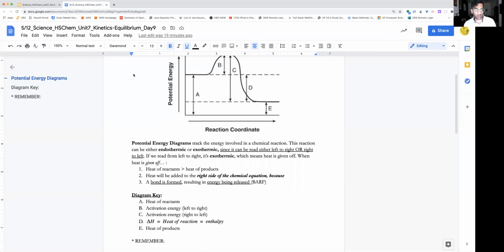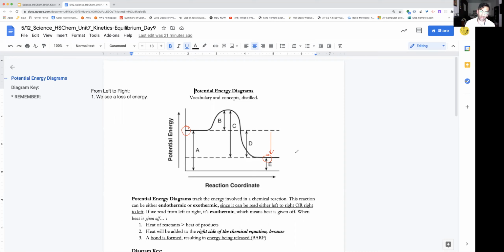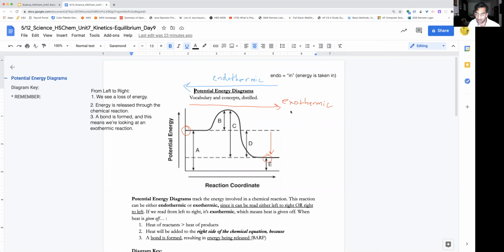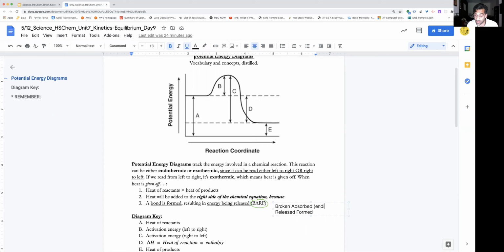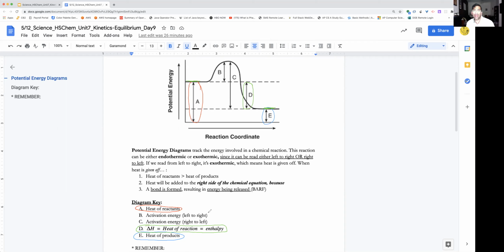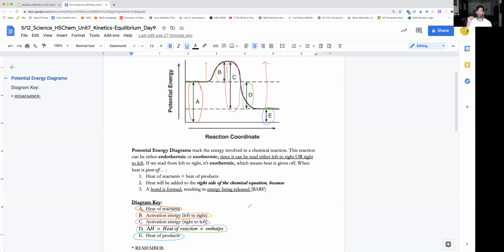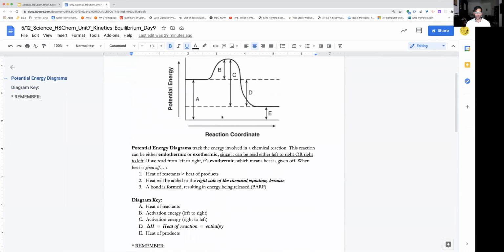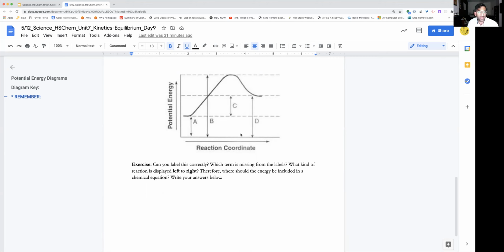512_Science_HSChem_Unit7_KineticsEquilibrium_Day9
This video helps students understand and interpret potential energy diagrams. It covers exothermic and endothermic reactions and all aspects of the diagram. It is part of the Regents Chemistry course unit on kinematics and equilibrium.